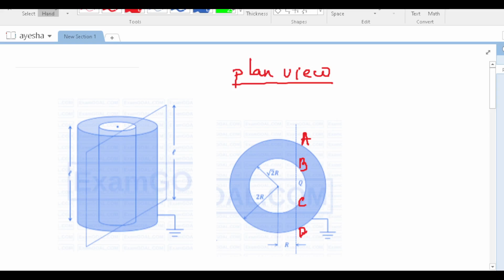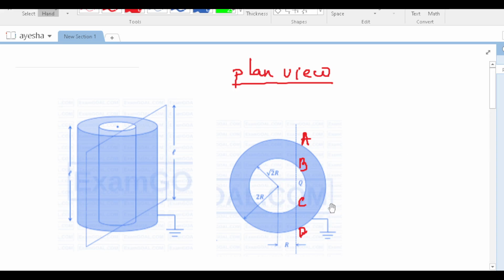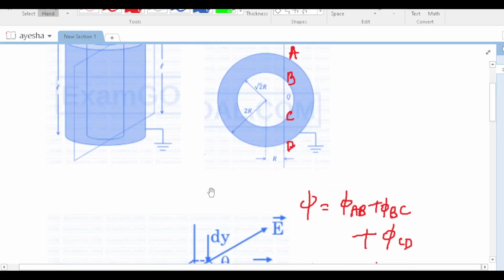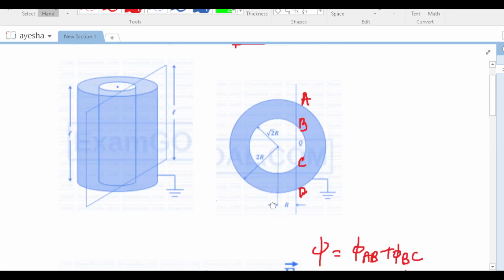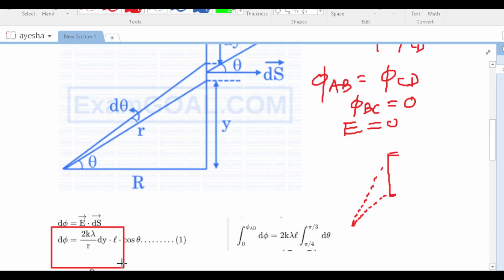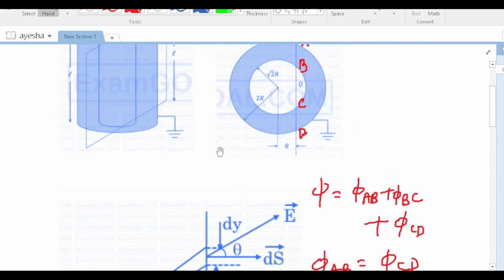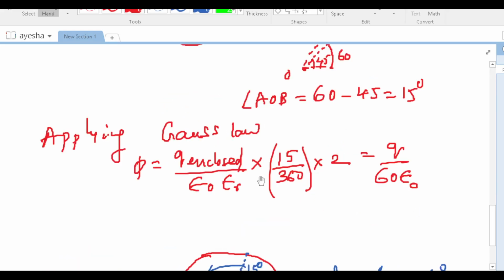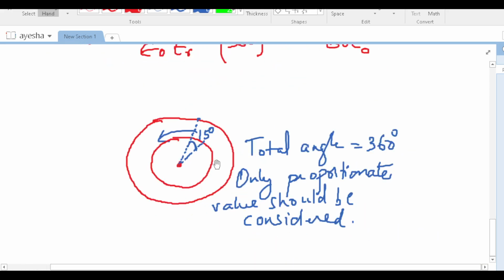JEE Advance 2025 question ! Two coaxial cylinder!How to Find ELectric FLux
if you wish to study from me

i dont just teach physics,i help students
1.Traps in the questions
2.The concept gaps they have
3.The common mistakes they commit
4.How to avoid those mistakes
5.Deeper insights of the problems
6.How questios are framed
7how to identify the concepts in the questions
8.mistake analysis &performance improvement
Hello students! In this video, we tackle a fascinating problem from GE Advance 2025 focusing on a hollow cylinder. We'll explore the application of gauss law to calculate the electric flux through various surfaces. This problem is a great way to deepen your understanding of electricity and magnetism and electrostatics concepts, especially for JEE aspirants.